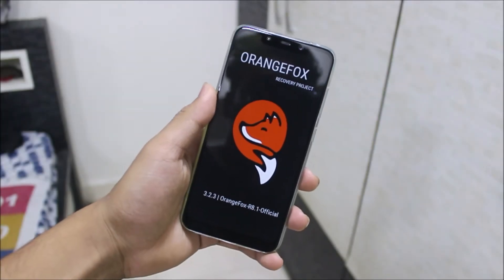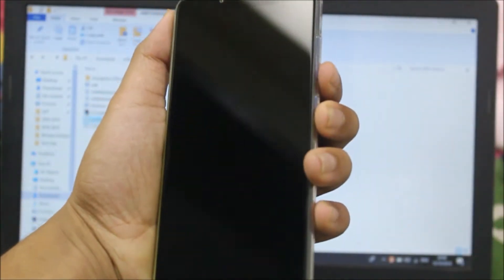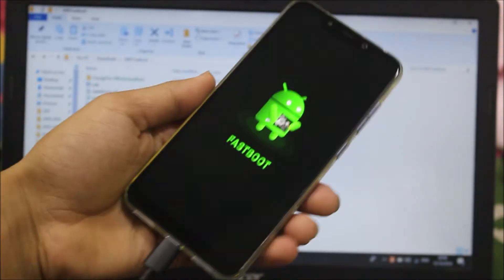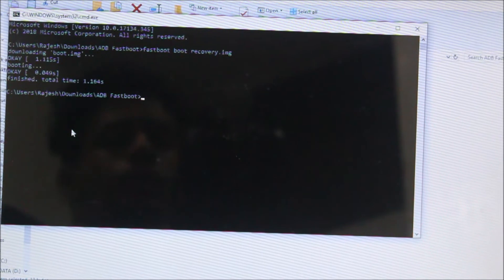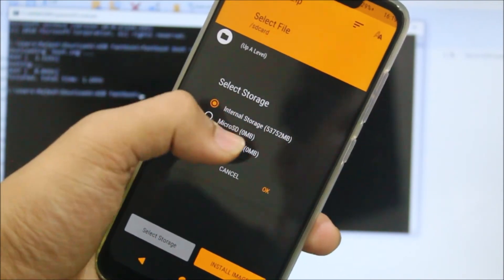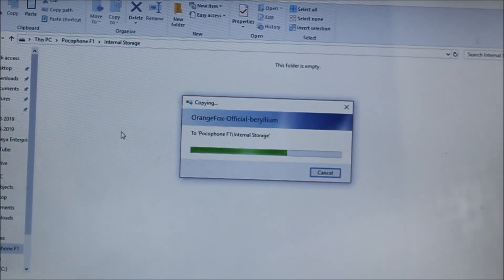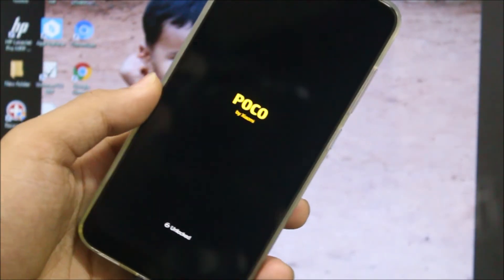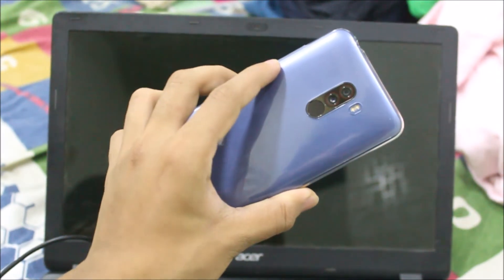Install Official OrangeFox Recovery On Poco F1!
In this video, we're going to take a look at the installation of Official OrangeFox recovery on our Poco F1.

Credits - ronks888 (Senior Member, XDA)

Features -
Supports Treble & Non-treble ROMs
Supports MIUI OTA Updates
Increased compatibility with TWRP
Built-in Magisk support
AromaFM
Better Language support
Fox Theme Engine
Optimized version of community scripts